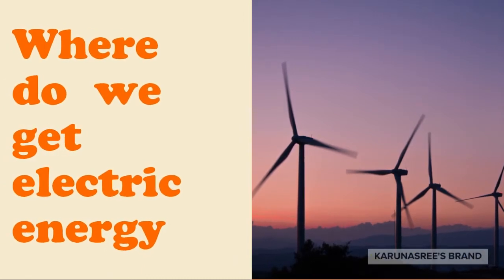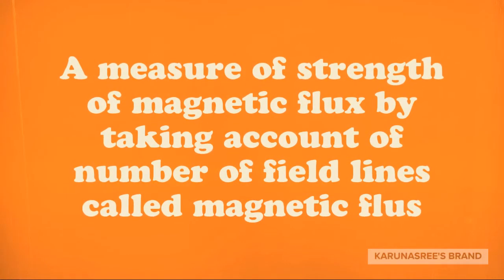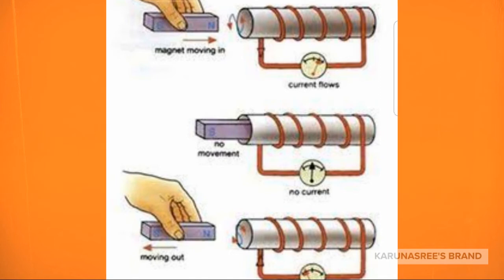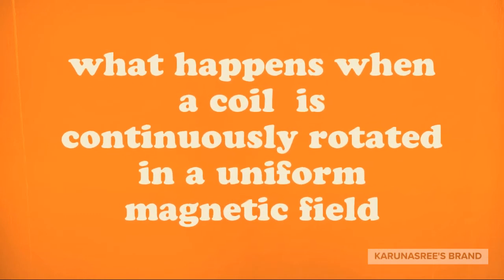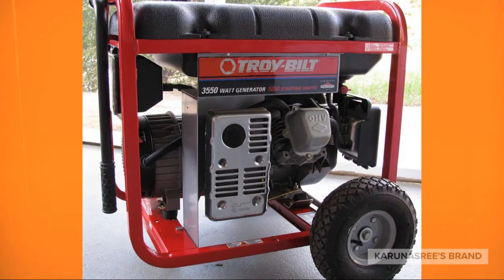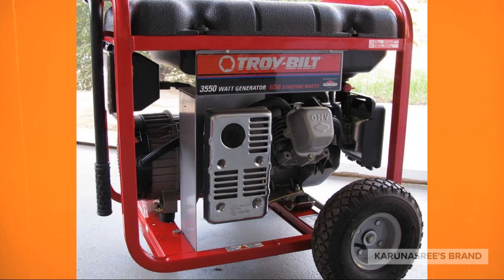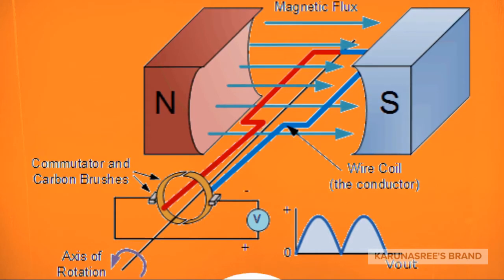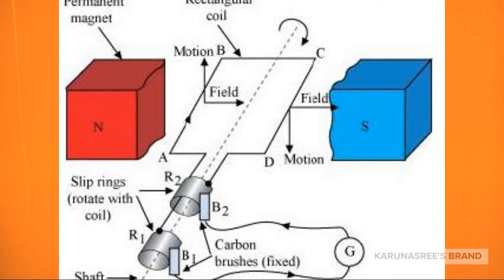introduction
P.karunasree,ZPHS GOWDAVALLY